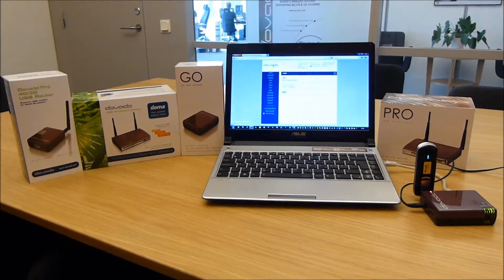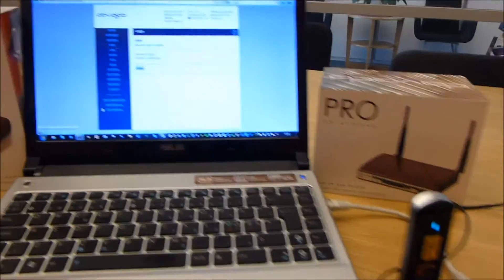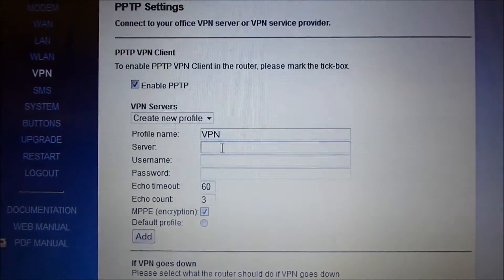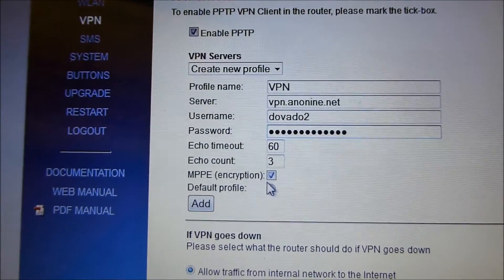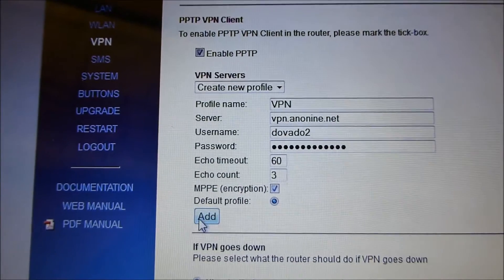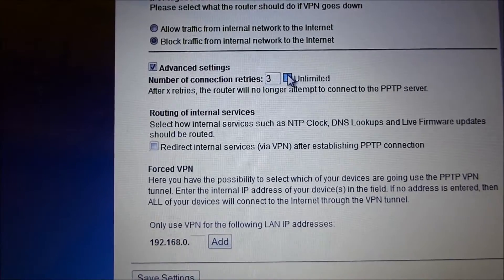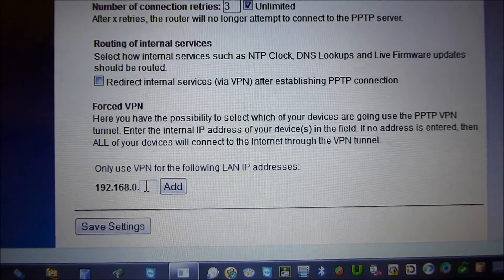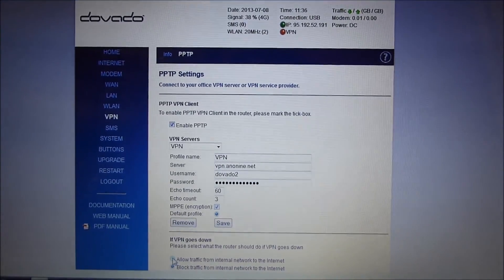Embedded PPTP-based VPN client in DOVADO routers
As of firmware 7.0, the DOVADO TINY / GO / DOMA / PRO routers for 4G/LTE and 3G USB modems contain a PPTP-based VPN client, with optional 128-bit encryption. The client features some neat extras which can provide you more flexibility and improved security. You can also (remotely) request the router's IP address via SMS command "status".